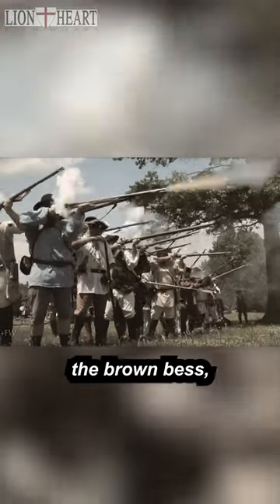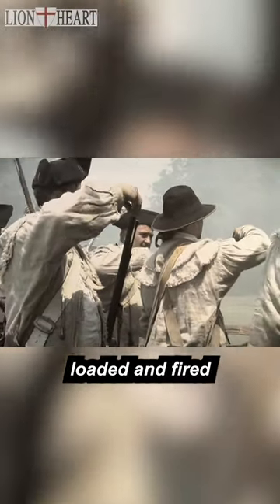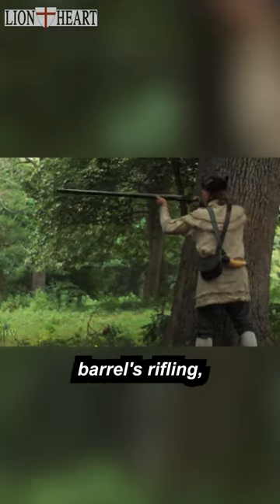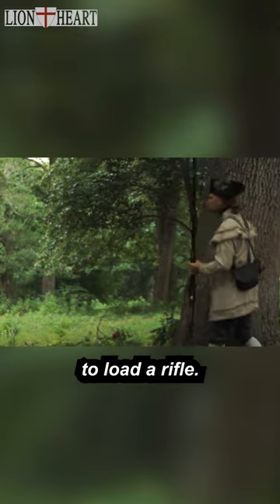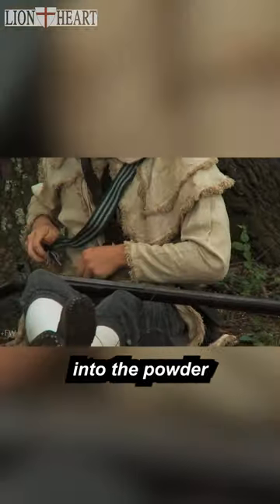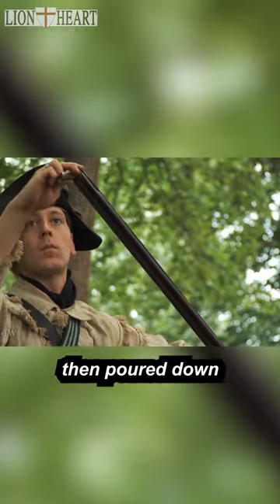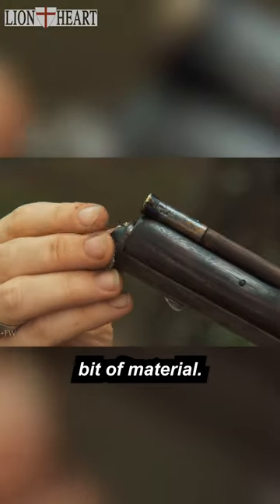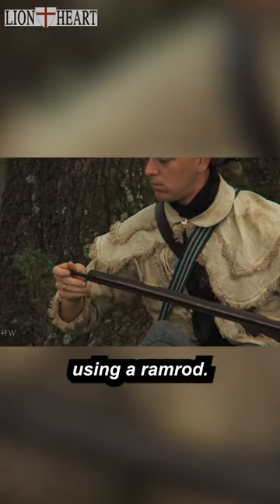The Evolution of Firearms - Part Ten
Our Movie “The Red Badge of Courage” on Kickstarter!
Just CLICK!